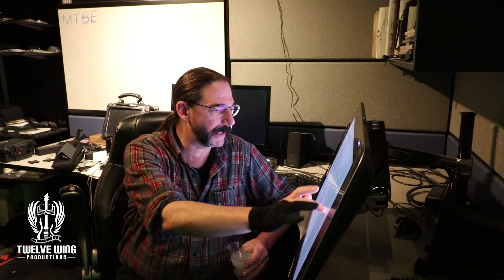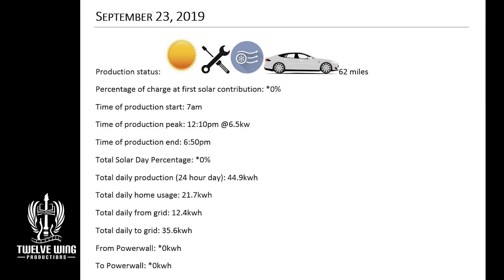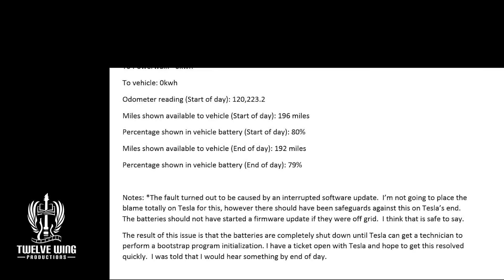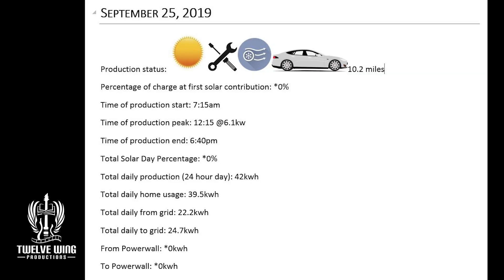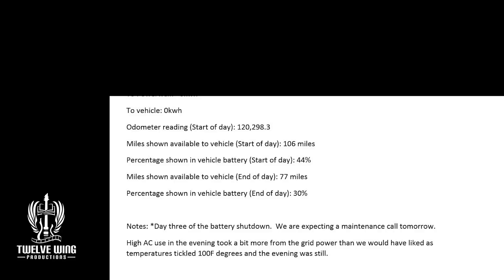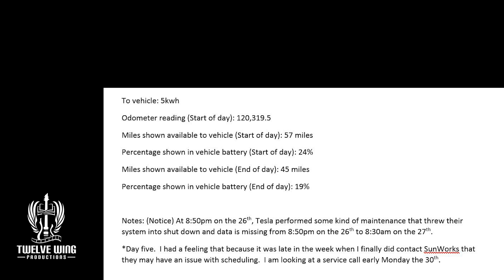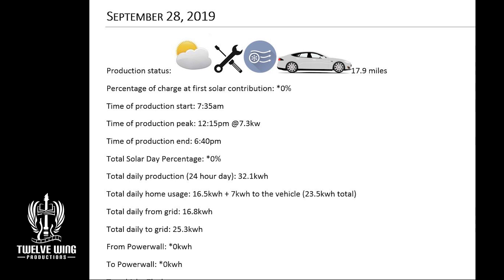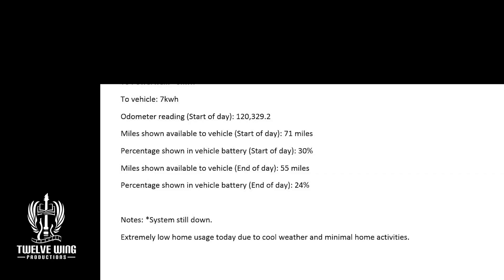The Energy Sovereignty Project: Month 9 Week 4: System Back Online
Recap of our fourth week in September.
System is back online after a week out of commission.  We go over what happened.

Link to adapter kit for old style washer and generator plugs: